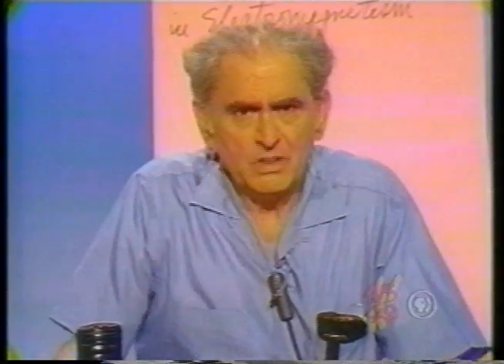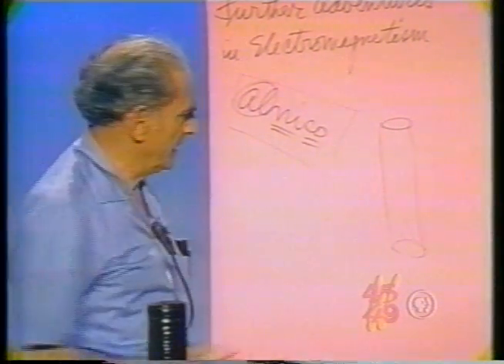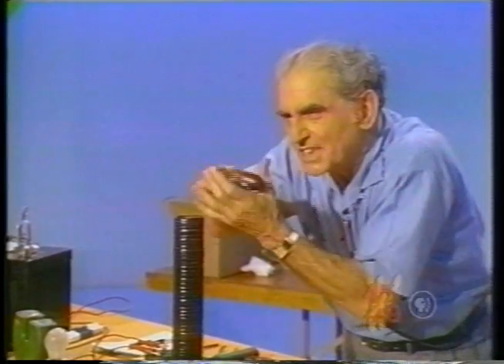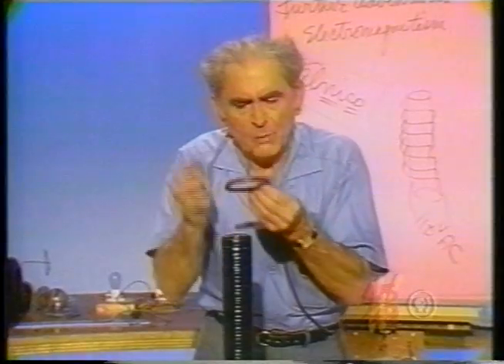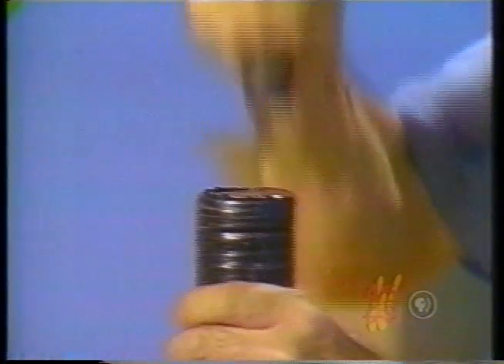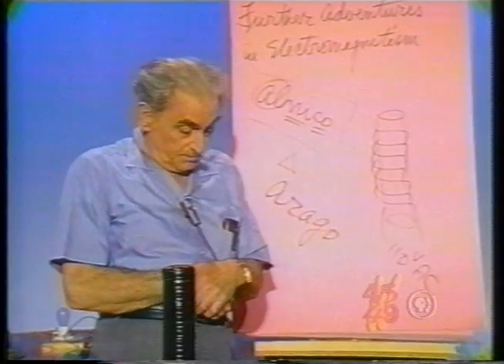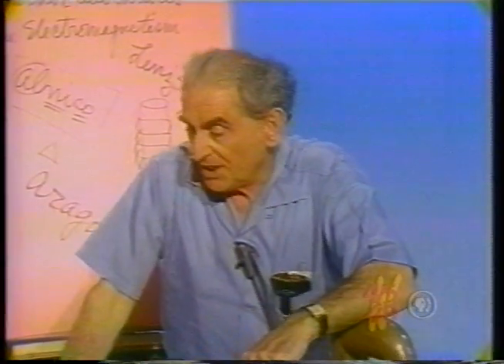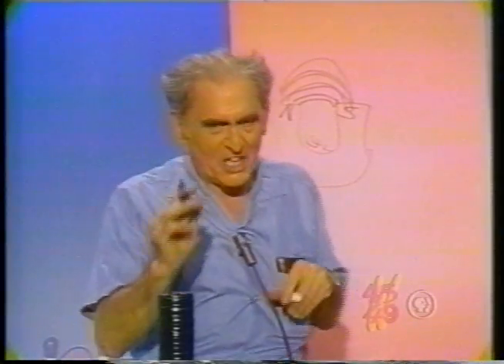Julius Sumner Miller: Lesson 44 - Further Adventures in Electromagnetism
A - A very "strong" horseshoe magnet - Alnico - rests upright on the table and a flexible electric lead (wire) lies innocently within the jaws of the magnet.   We connect the ends of the wire to a 6-volt battery.    Instantly the wire JUMPS out of the magnetic field!   A very simple but pretty demonstration of the enormous forces arising in the interaction of magnetic fields.   A "rule of thumb" can be given to show the relation of the F (Force) - the B (flux) -the I (current) leading to what I call the FBI RULE!

B -  A dramatic array of things can be shown by a crude assortment of coils and stuff:   A typewriter roller has many turns of wire wound on it.    The hole in the roller is filled with soft iron wire.    The coil is energized on 110 volts 60-cycle AC.    The alternating current gives rise to a changing magnetic field in the region of the coil. Closed copper rings held over the coil experience enormous repelling forces.    By induction they are quickly   heated.    Lamps can be lighted without ANY physical connections.   Water can be instantly boiled in a closed  copper loop.  This device can be made literally out of junk but demonstrates abundantly the wondrous things arising in the study of electromagnetism.

C - We first show that an Al disk is NOT magnetic. .. at least for the magnetic forces ordinarily available to us.    The disk is mounted on a central vertical pin.   A strong Alnico horseshoe   magnet is held by a cord over the disk - symmetrically.    The cord is twisted up to store some "twist-energy" in it.   As the cord untwists the disk takes up rotation!   Strange business!   Some say - ah ha - it is dragged along by the viscous friction of the air.    No - it is not so.    The moving magnet induces in the metal plate an emf.    This emf gives rise to a current.    This current produces its own magnetic influence.   The interaction of the magnetic fields produces the rotation.    This disk is known as Arago's Disk.

D -  Another Al disk is mounted on a central vertical shaft.    The
disk is given a spin and we note its spin-life...how long  it spins. Now we bring up to the plate - the Al disk - a strong horseshoe magnet whose field envelopes the rotating plate.    The rotation of the plate is nearly instantly arrested. Again we see the interaction of the field due to the permanent magnet with the field due to the current arising in the rotating plate.    It is as if one hand washes the other!

E -   In a playful mood we reproduce one of Faraday's delightful
experiments which he did for the children in his Royal Institution Lectures:   We throw some nails at random onto a magnet resting on the lecture table.    The nails are forcefully grabbed by the field and they all take up positions representing the lines of flux between the poles.    Faraday used iron filings and the "tunnel" which grew in this playful action was "just right" - he said -   "for a little mouse to pass through".     Our beloved Faraday.